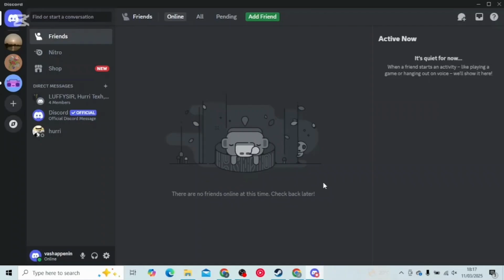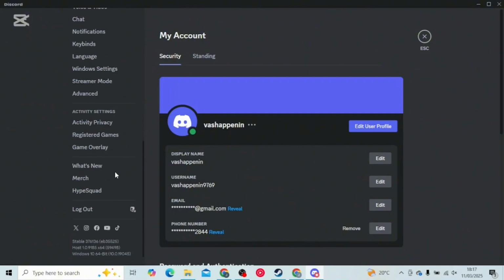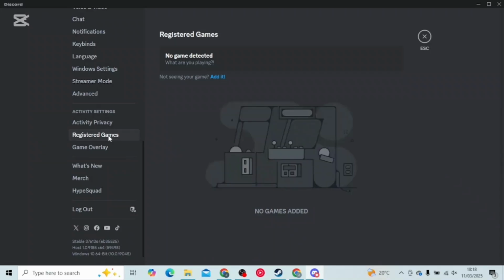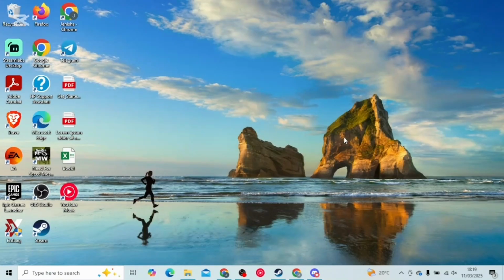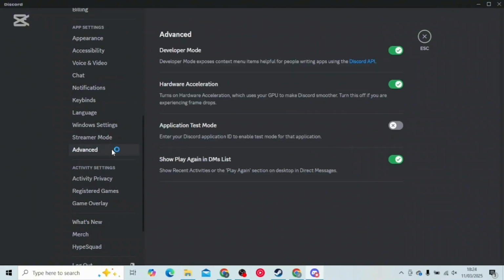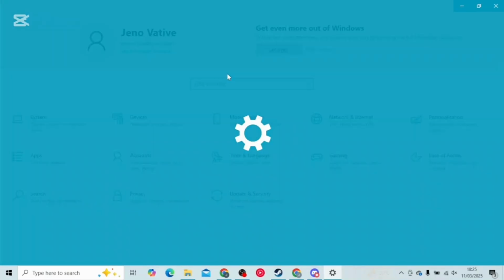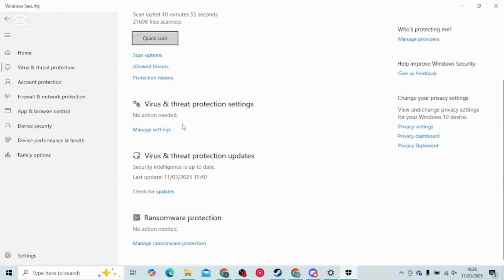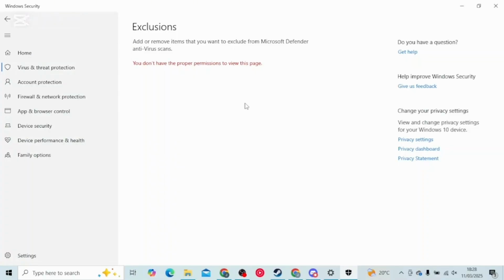How to Fix Discord Overlay not Working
Is your Discord overlay not working while gaming? This video will guide you through the steps to fix Discord overlay issues quickly and easily. Whether you're asking, "Why isn't my Discord overlay working?" or need help troubleshooting the settings, this tutorial has you covered. Learn how to enable and resolve any Discord overlay problems. Watch now to see how you can fix the Discord overlay not working today!

Timestamps:
00:00 How to Fix Discord Overlay Not Working
00:10 Why Isn't My Discord Overlay Showing Up?